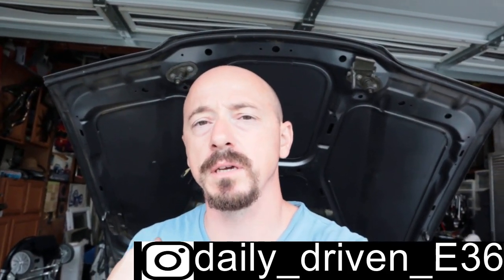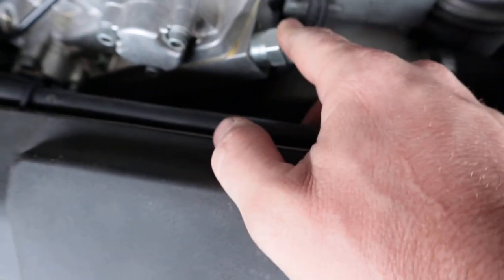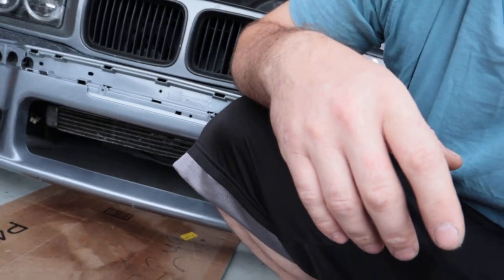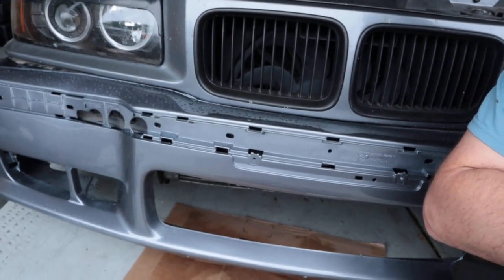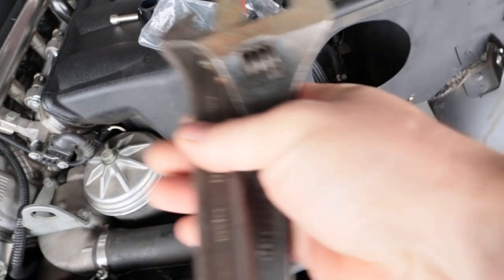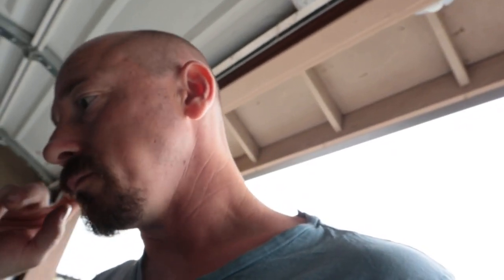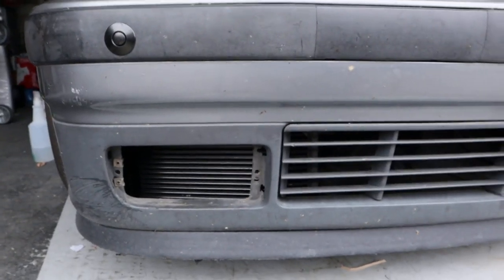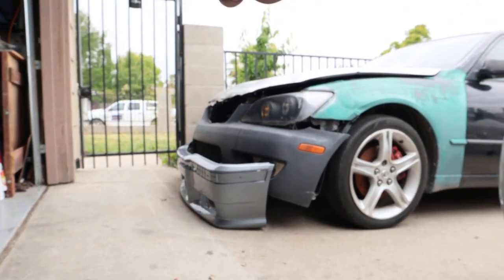New oil cooler install, BMW e36 s54 swap